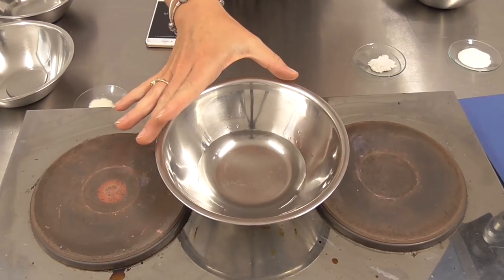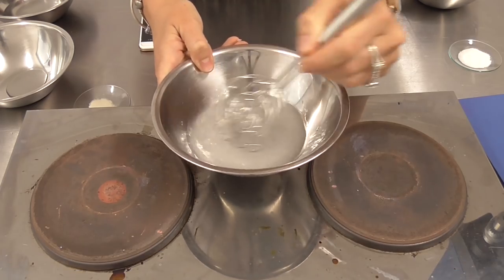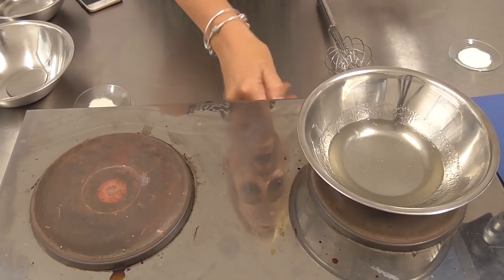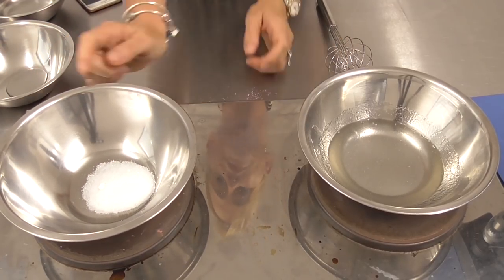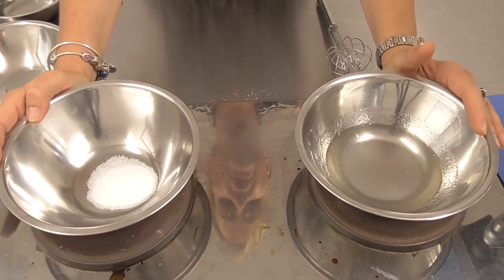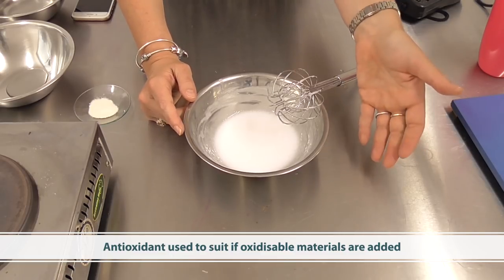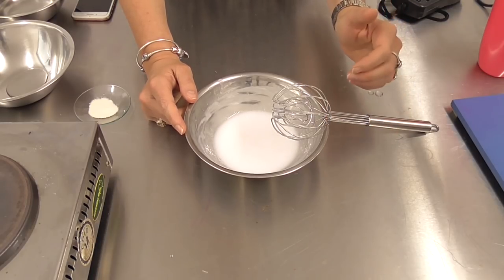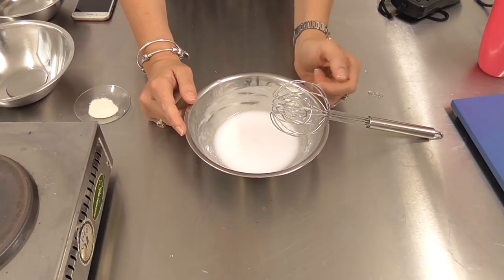Fast Formulation 1: Emulsions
Speed your cosmetic developments from concept to launch with Fast Formulation principles. In this video, Belinda Carli shows you how to create both budget synthetic and natural formulation bases that have been created to accommodate a variety of active ingredients regardless of charge, pH compatibility and form. Cut your normal formulation development time using one of these extremely stable bases and learn how to adapt them to suit your organisational needs too! Watch now.

Learn to formulate with the Institute of Personal Care Science, the world's leading on-line training for Professional Cosmetic Science, Formulation, Regulatory and Brand Management at Certificate and Diploma levels. Industry and internationally recognised, you can study anytime, on-line, with full support.